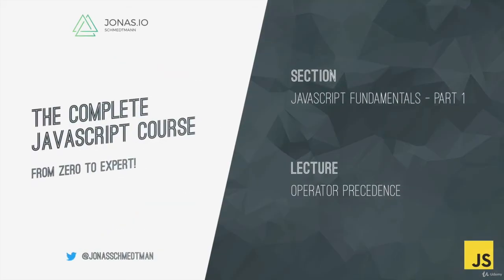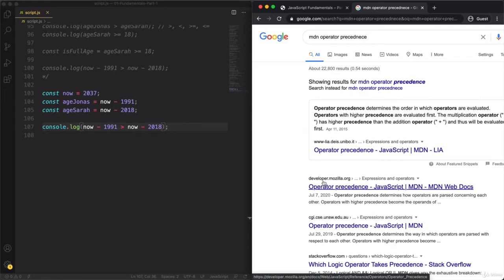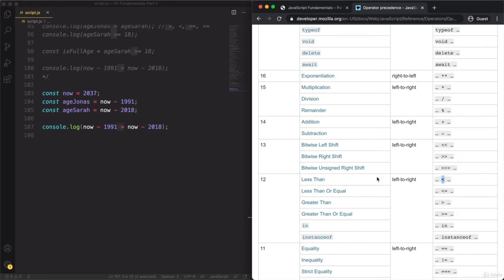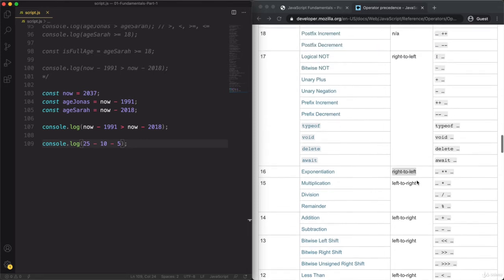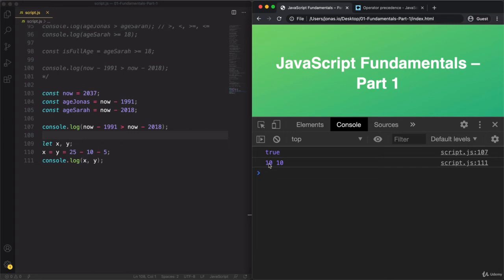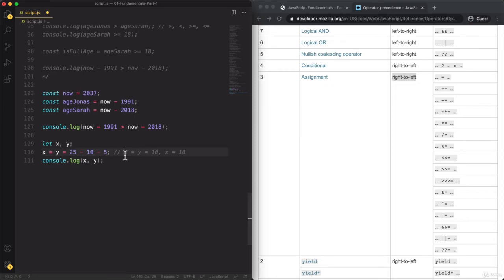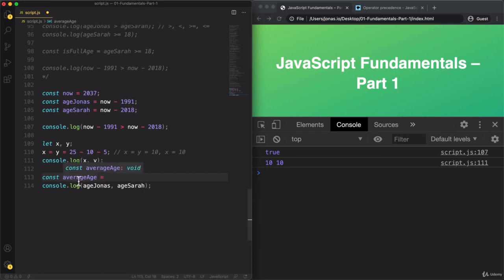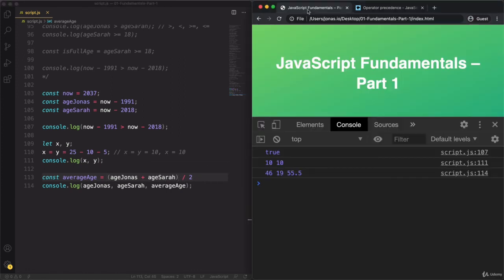10 Operator Precedence